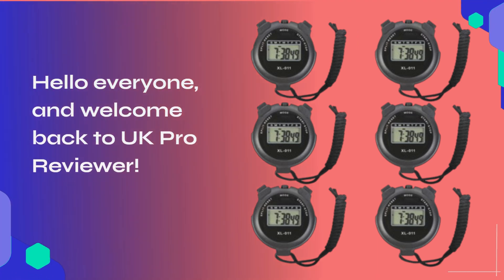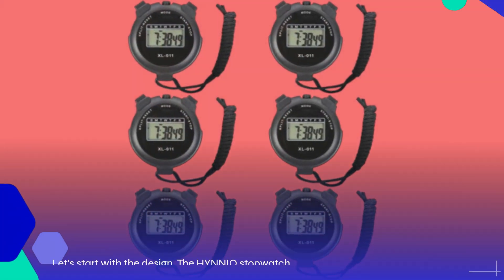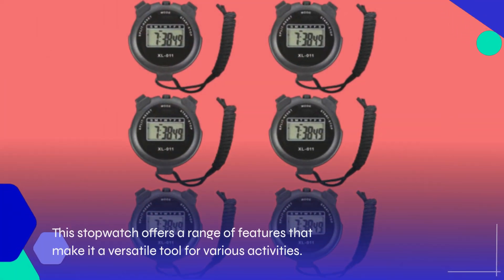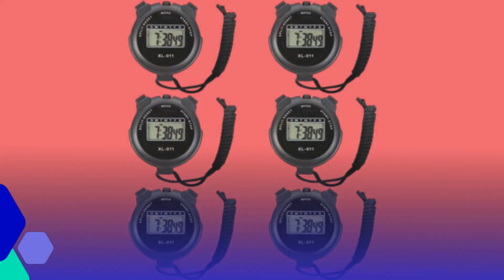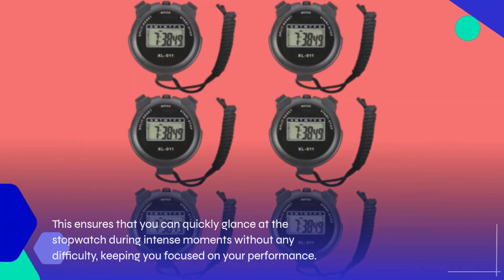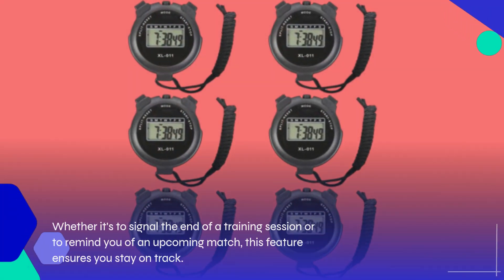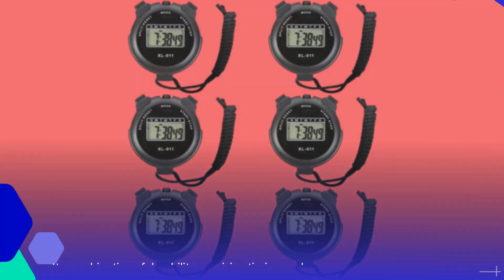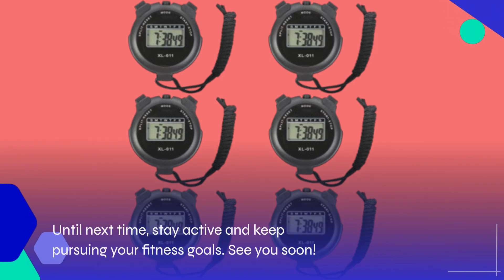⏱️ HYNNIO 6-Pack Multi-Function Electronic Digital Sport Stopwatch Timer Review ⏱️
Amazon Product Name : HYNNIO 6-Pack Multi-Function Electronic Digital Sport Stopwatch Timer

Explore precision and versatility with the HYNNIO 6-Pack Multi-Function Electronic Digital Sport Stopwatch Timer in this comprehensive review. Delve into the features and performance of these innovative stopwatches, meticulously designed to meet the timing needs of athletes, coaches, referees, and fitness enthusiasts alike. From their durable construction to their intuitive interface, discover how the HYNNIO Stopwatch Timers enhance your timing accuracy and efficiency. With six timers in one pack, you'll have the flexibility to track multiple events simultaneously or share with your team. Whether you're timing laps, sprints, circuits, or workouts, this review covers everything you need to know about the HYNNIO 6-Pack Multi-Function Electronic Digital Sport Stopwatch Timer. Join us as we explore the functionalities and benefits of these essential timing tools.